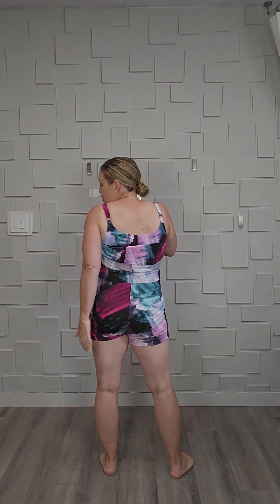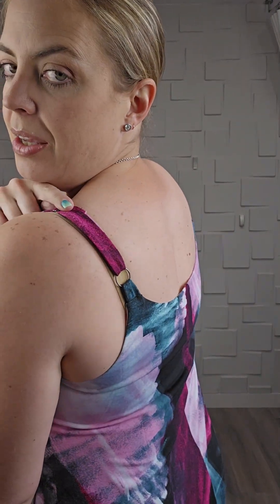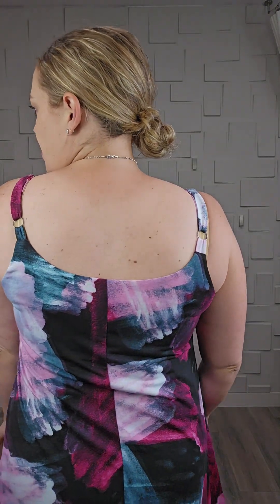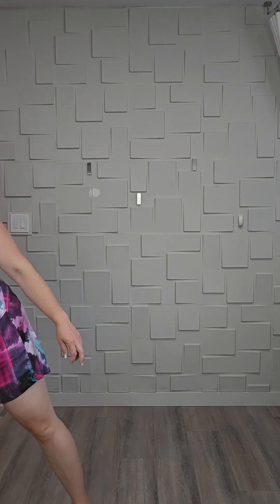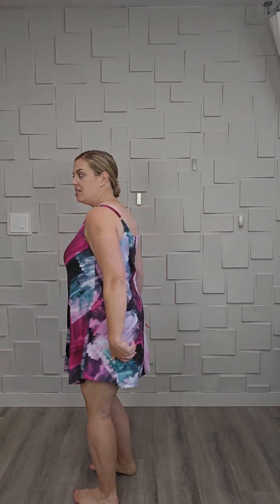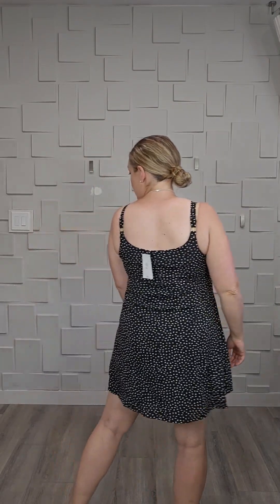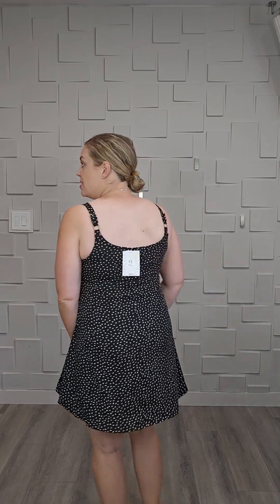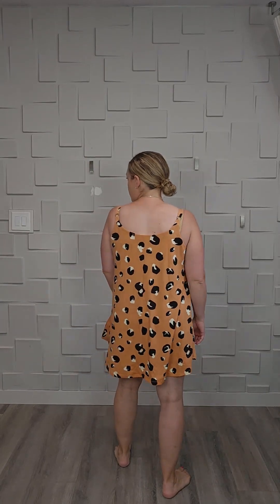Lynn Romper Dress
Fashionistas, meet Lynn - your new summer BFF! Leave behind any worries over what to wear - this 2 in 1 dress romper is your perfect go-to for comfort and confidence. With awesome features like built-in shorts with pockets, a scoop neck and back with adjustable straps, and an above-the-knee design for a stylish look that will empower you, Lynn is your new fashion staple for summer!

Fabric: MVS - 95% Polyester / 5% Spandex